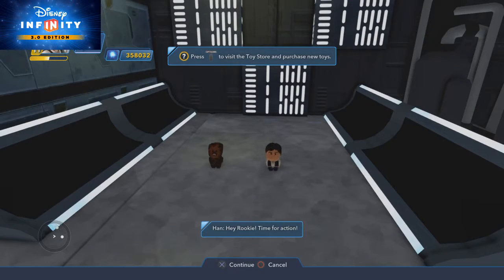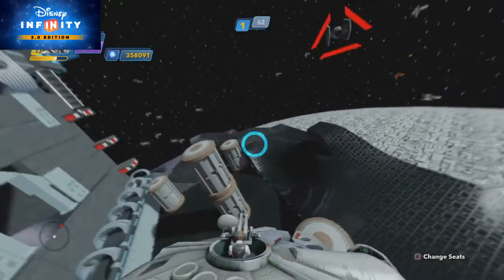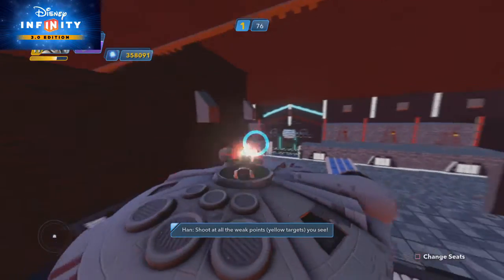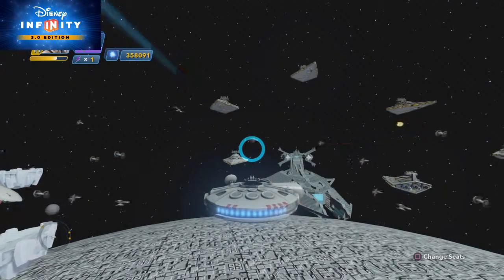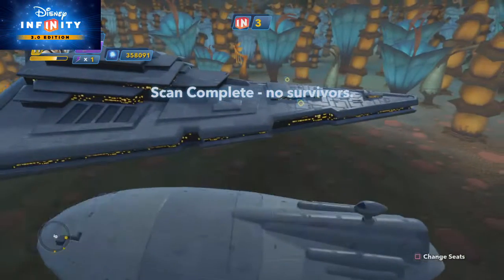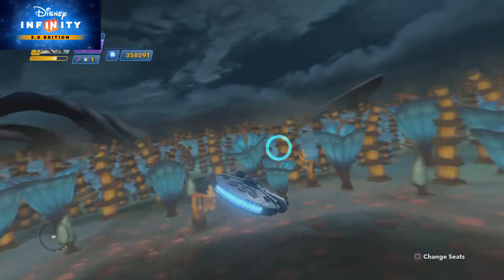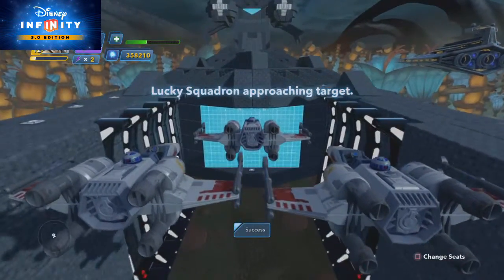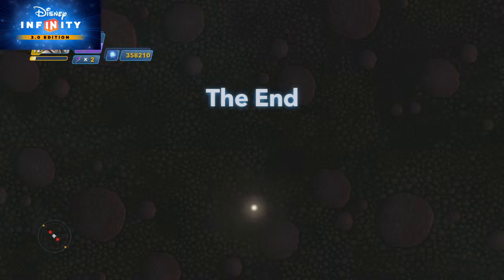Toy Box - Star Wars: Shroud of the First Order (Disney Infinity 3.0)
This is a toy box I created with king of the tunas, for the space  battle challenge, that reached #1 in that top 5, in Disney Infinity 3.0! In this toy box, your a new rebel rookie, and to train, you must join Han Solo & chewie on a mission, but things get more dangerous than expected. It's a story taking place after Episode 6 but before the force awakens.